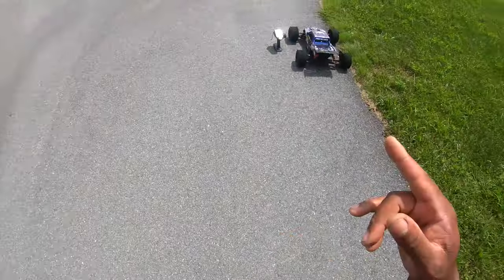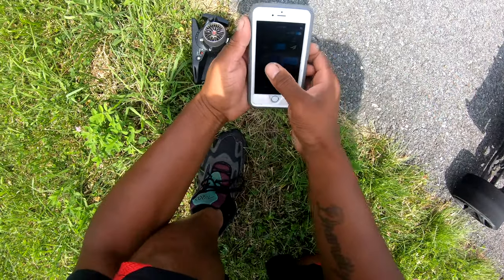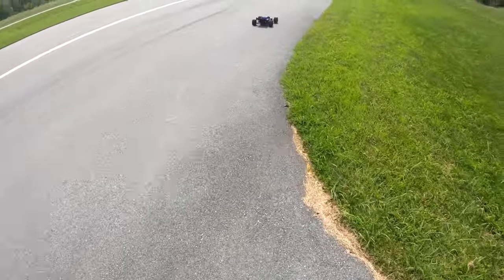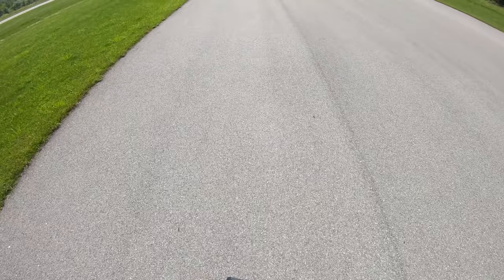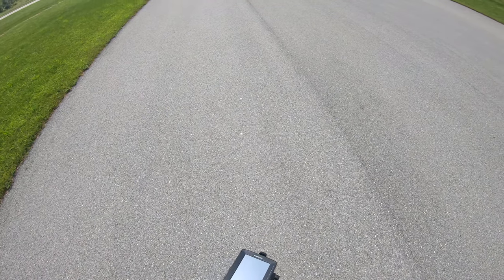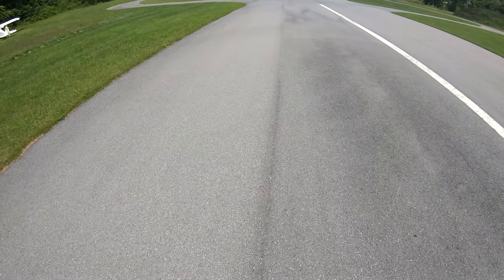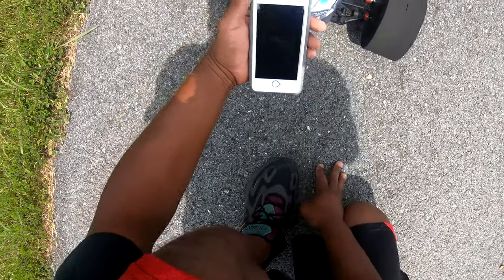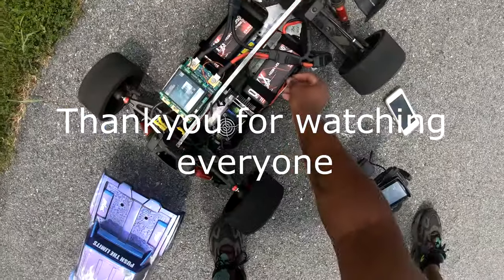128 MPH 15s Arrma Kraton SPEEDRUN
Back at it again guys.  And this Arrma Kraton is putting down some serious power with this unreleased MGM 15s esc and just a standard old castle 2028 800kv motor.  Not to mention this ONYX 9500 HV pack are hitting super hard, and I am only charging to 4.20 volts, thes lipos handle 4.35 volts with ease. The WFO mod 1.5 gears are holding down some serious power.  And of course the gone bananas racing skin foam wheels are always doing their job.  I have been working pretty close with MGM with firmware's for this esc.  This last firmware seems almost infinite with the power, but at the same time the esc wont fail because the way the MGM developers allow the power while guard guarding critical hardware component's with the software.  MGM is definitely on to something here, I expect them to be dropping some serious heat soon.